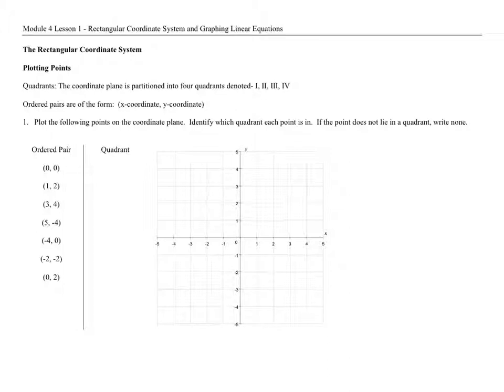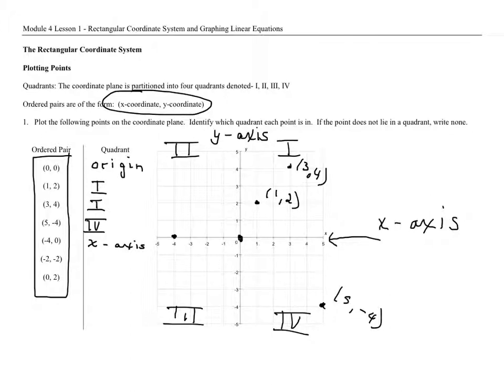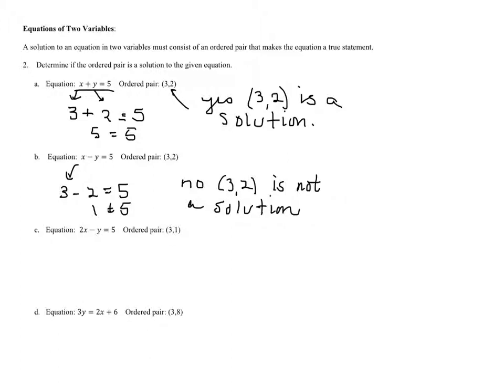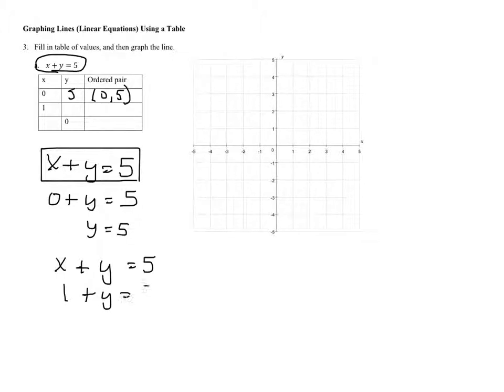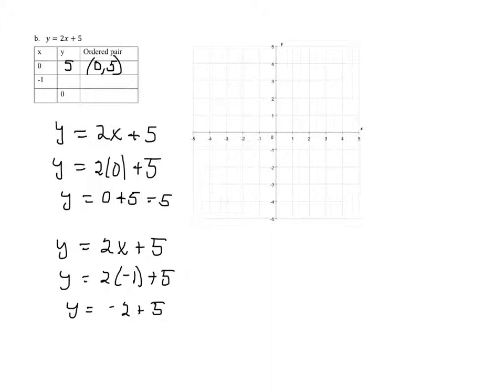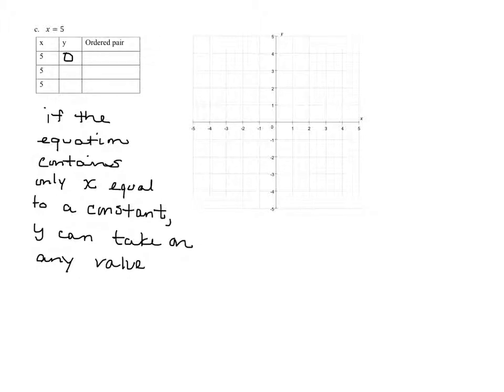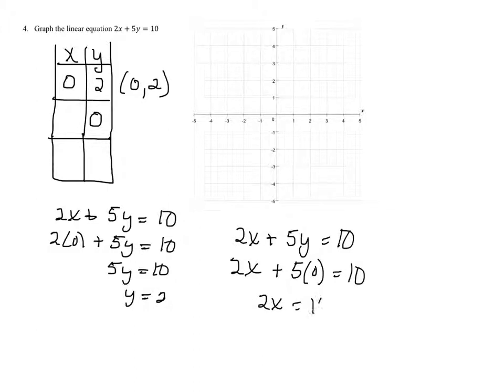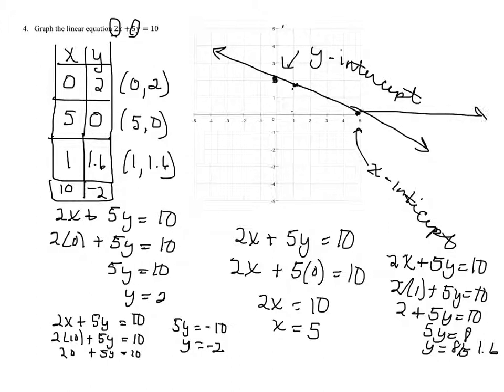module 4 lesson 1 recording